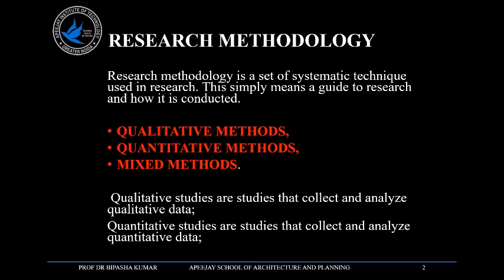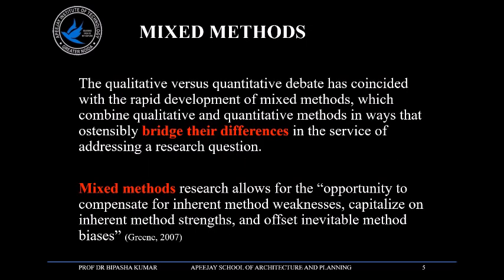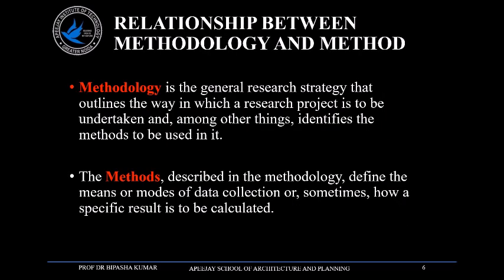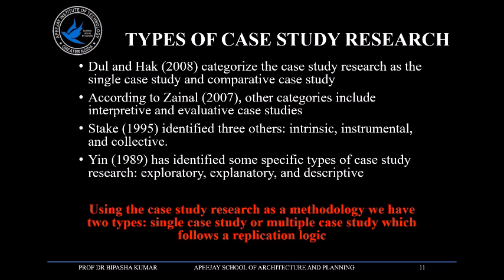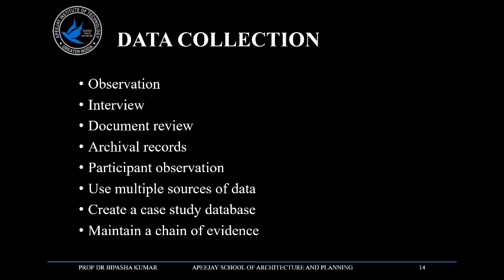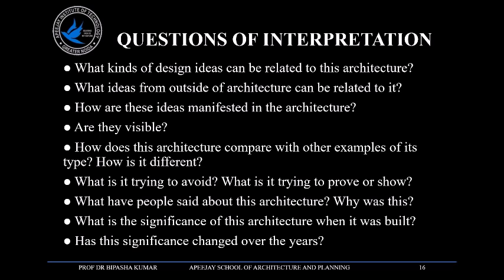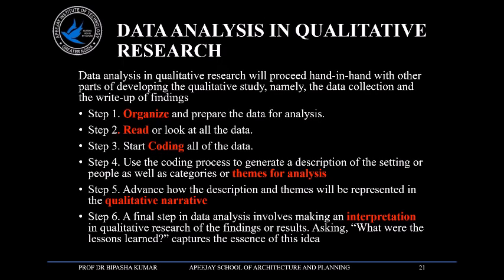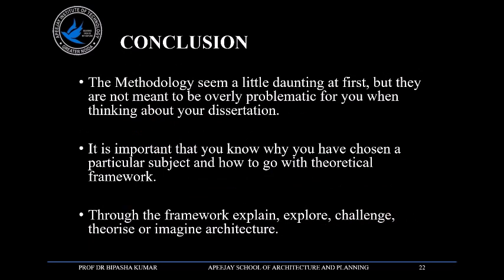608 and 808 - Prof Dr Bipasha Kumar - Case Study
Ascertaining Case Study as Primary and Secondary Source for research and Dissertations